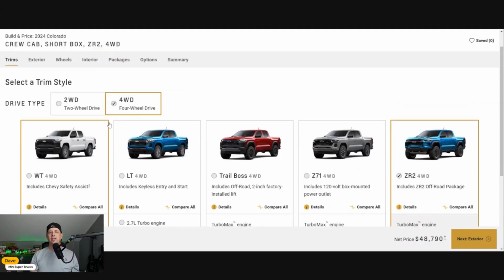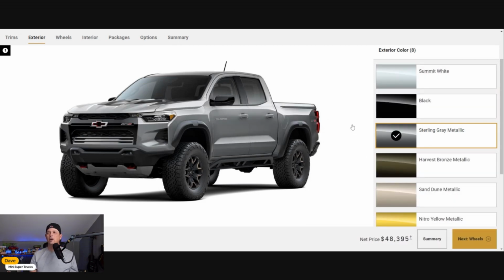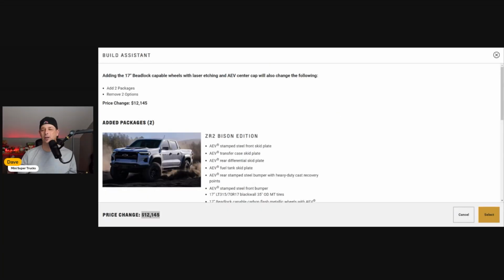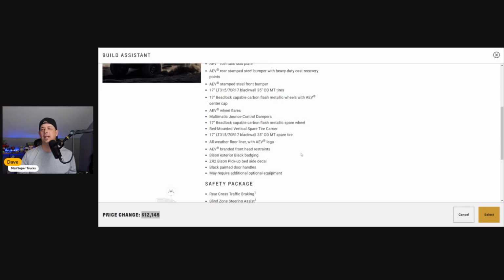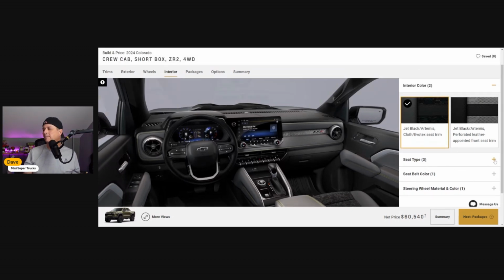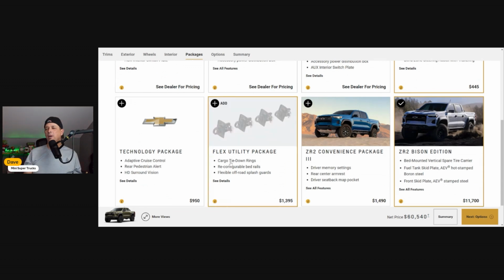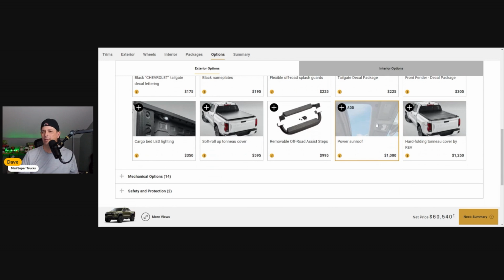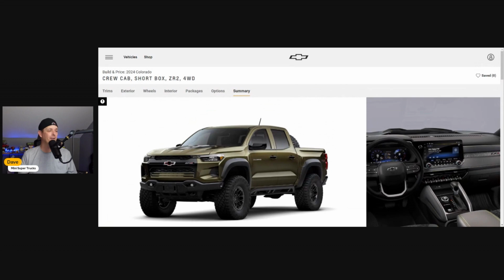Is the 2024 Colorado AEV Bison the best off road truck?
Today we are pricing out Chevrolets best off road trim for the midsize truck plat form. The 2024 Chevy Colorado AEV Bison offers everything a person expects from a factory built truck.
Colorado ZR2 Bison has segment-exclusive
Multimatic front and rear Jounce Control Dampers
• AEV heavy-duty winch-capable front bumper
• AEV rear bumper and AEV fender flares
• AEV 17-inch beadlock-capable wheels with
segment-exclusive 35-inch OD Mud/Terrain tires
• Boron steel skid plates and rocker protectors that
contribute to best-in-class underbody protection
• Best-in-class approach angle (38.2 deg.), departure
angle (26 deg.) and breakover angle (26.9 deg.)
• Standard 2.7L Turbo High-Output powertrain
• Power-locking front and rear differentials
• Multimatic DSSV dampers and the ZR2 chassis
• Best-in-class ground clearance of 12.2 inches
• Racing-inspired spare tire carrier and spray-on bedliner
• "Flowtie" front badge and Bison exterior identification
• Interior distinction with AEV badge on the front
headrests and all-weather floor liners

Jistah Guy
Rumesh Lance
Steve Poje
Mark King
John Sheerin
Randy Hughes
Richard Tokarski
Chris D
youtubecarspottersguide
Kevin Prestenbach
Michael Cooper